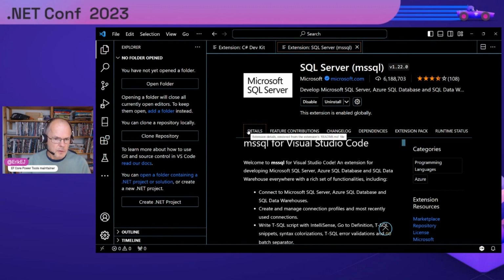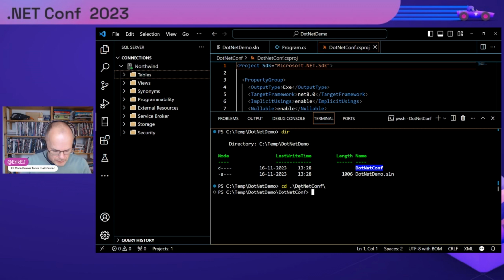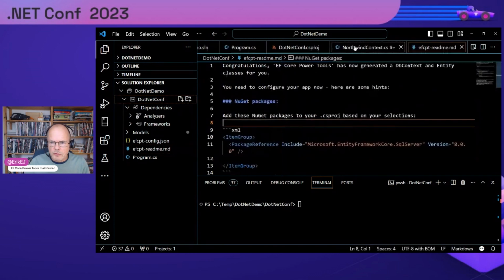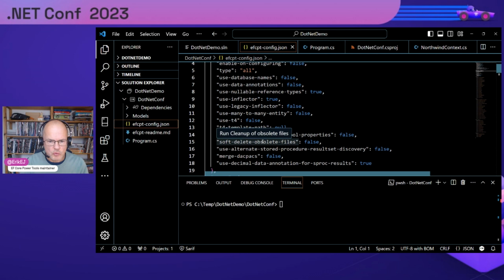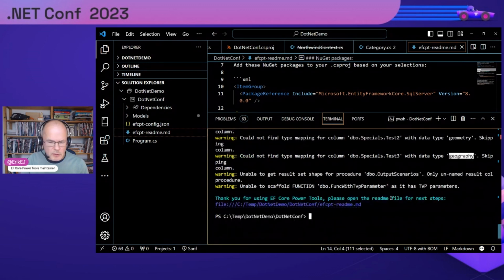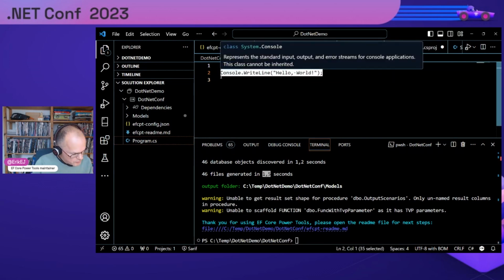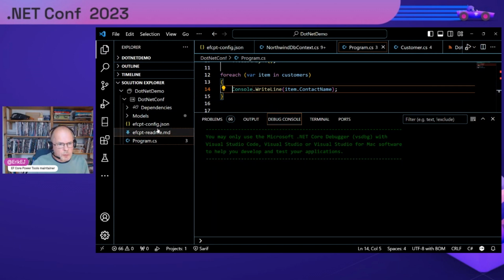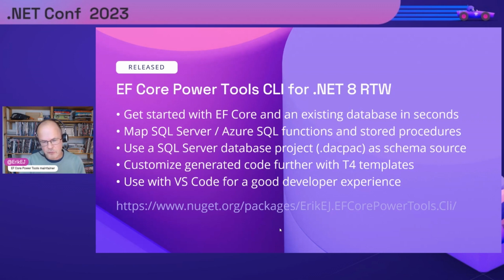EF Core database model first - take it to the next level with Power Tools CLI | .NET Conf 2023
Introducing the ""EF Core Power Tools CLI,"" an open-source .NET 8 global tool designed to streamline your workflow. This powerful tool allows you to effortlessly generate a DbContext and entity classes from your existing database, offering a plethora of customization options.

In this demo-packed session you will see how easy it is to get started with EF Core with and existing database in a matter of seconds, and we will dive into some of the many options you can tweak.